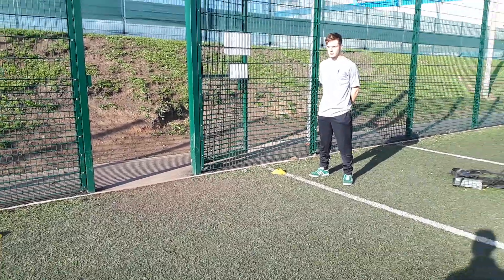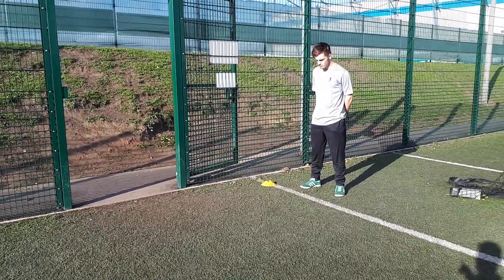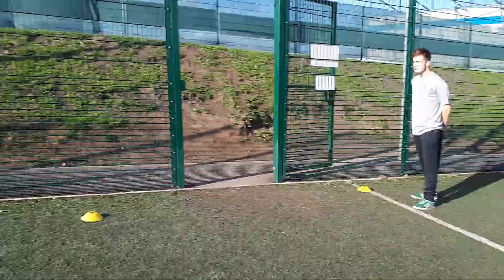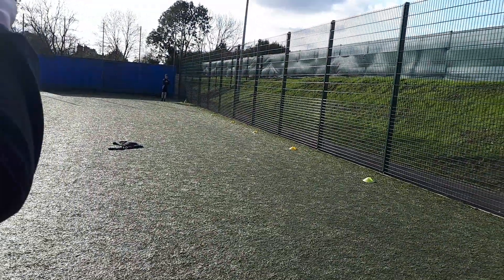Declan Leak's 30m Sprint Protocol Final